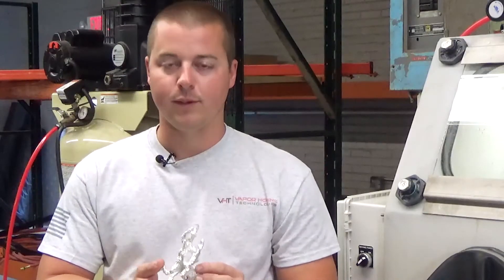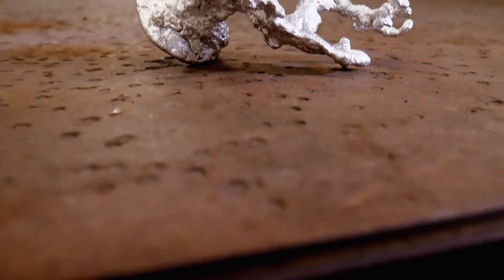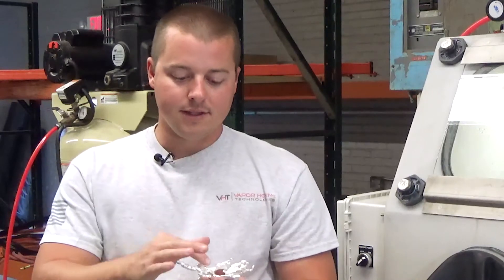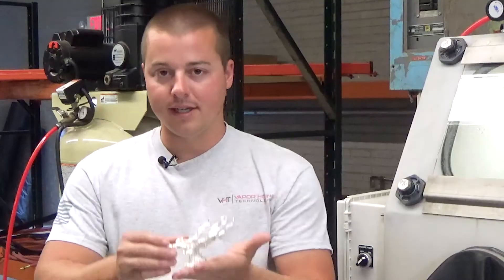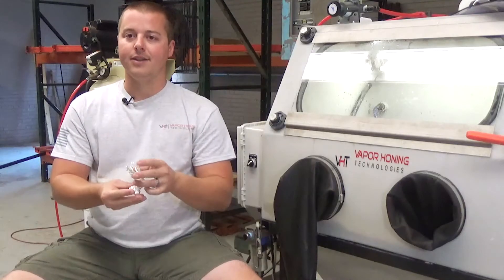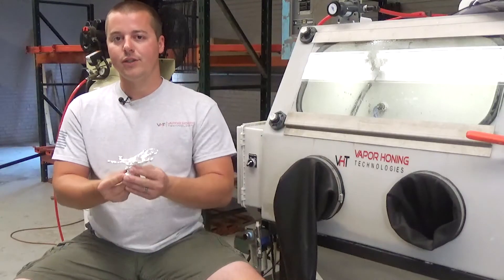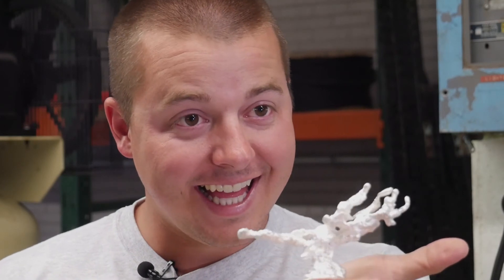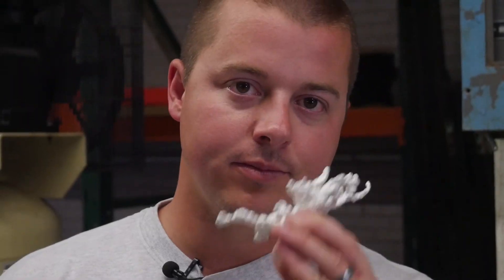Vapor Blasting an Aluminum Ant Hill. Fast and easy way to clean varnish from aluminum.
This is a cast of a red ant hill. It is made by pouring hot aluminum in the ant hill. When it cools, you can pull it out of the ground. This gives it a varnish which is easily cleaned using glass bead in our Vapor Blaster.